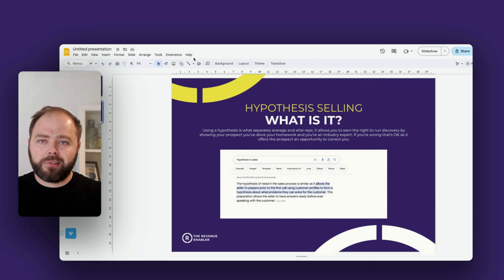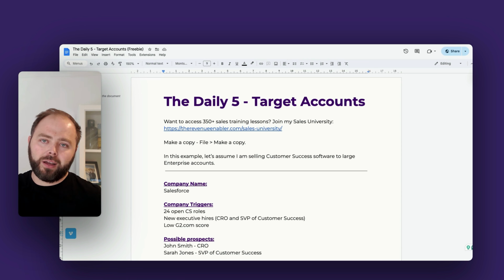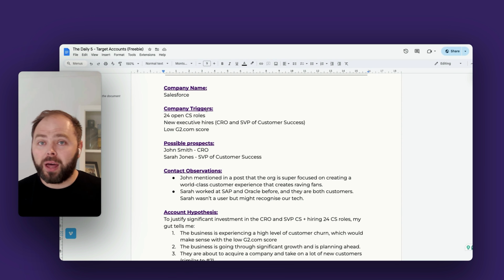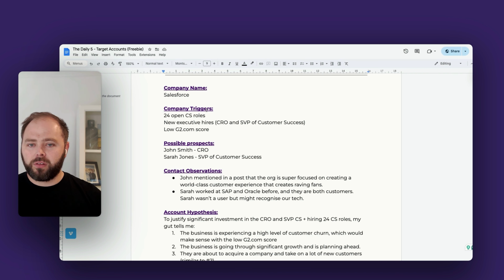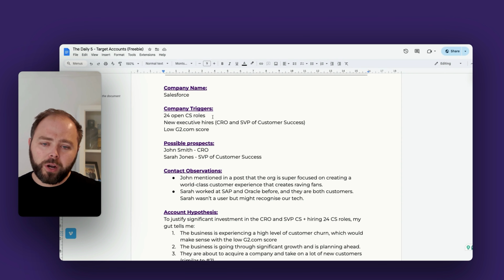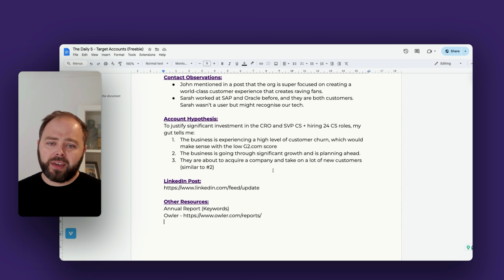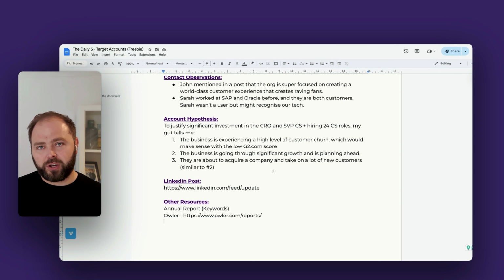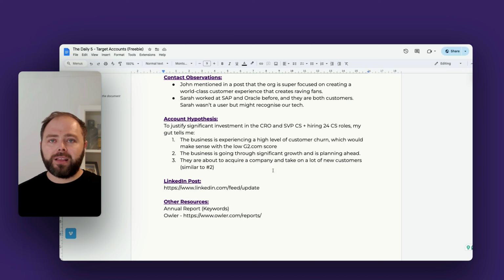Increase Outbound Conversions